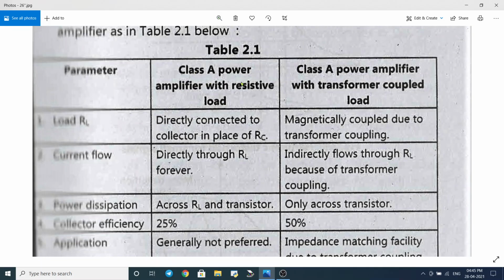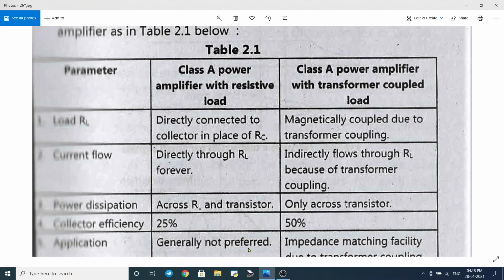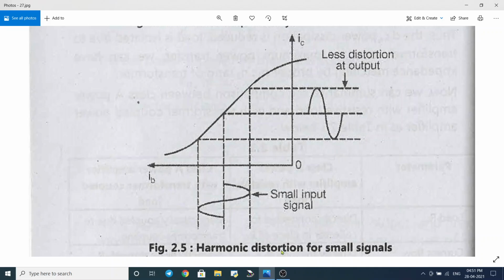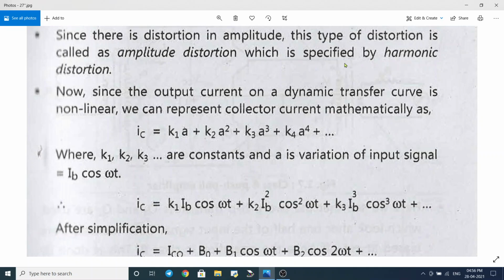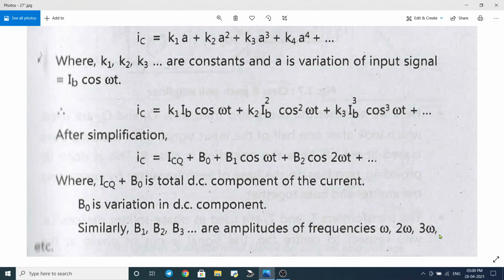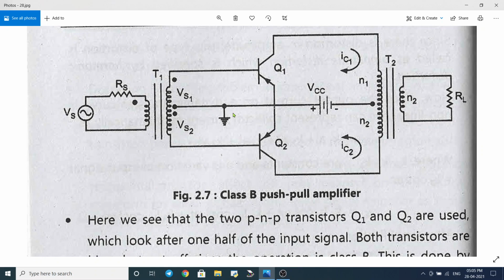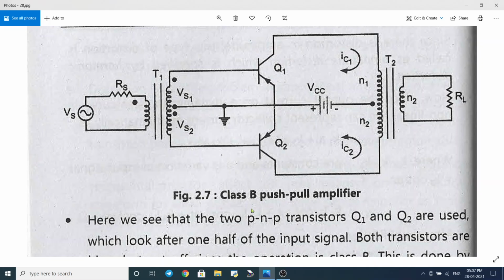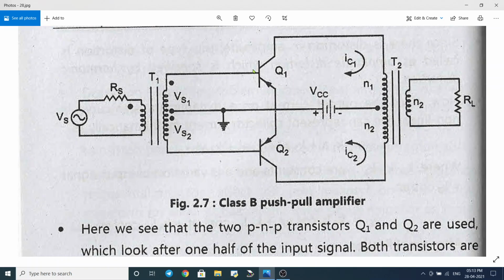241 7 S. Y. Electronics Lect No.7, Paper I, EL 241- Analog Circuit Design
Harmonic Distortion, Class B Push-pull Amplifier